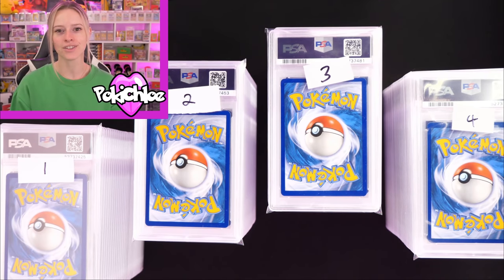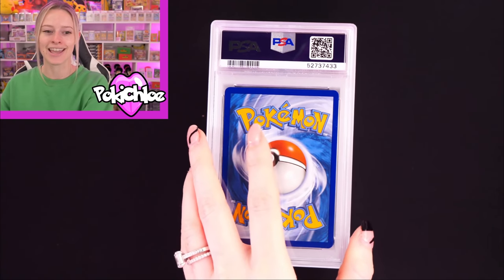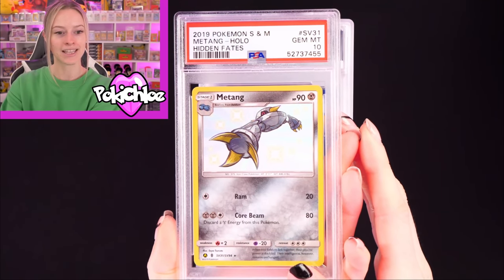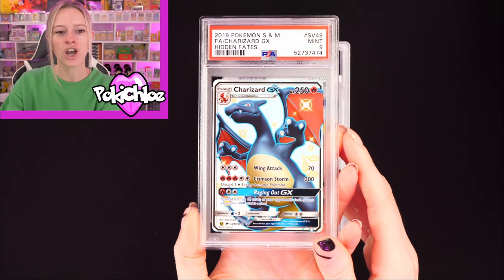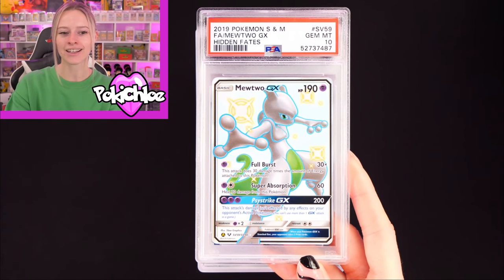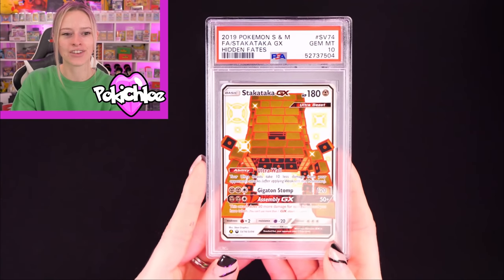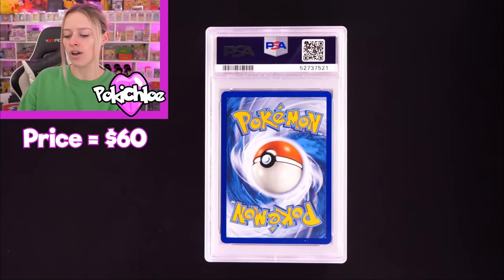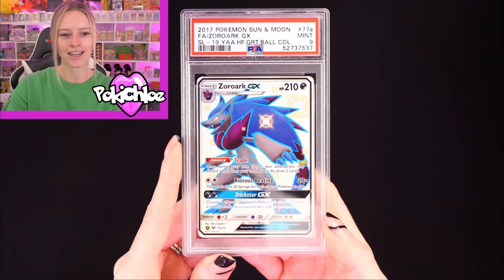300+ PSA Card Return Part 1 - Hidden Fates Shiny Vault!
Today is part 1 of my HUGE PSA return!! 300+ cards have just arrived back with me from PSA, a submission I sent over 15 months ago! We are going to break it down and do several videos to make it easier to get through. In this video we will be looking at the Hidden Fates segment. the entire Hidden Fates Shiny Vault minus 1 card! Let me know what you think of the cards and grades and also tell me your favourite!!